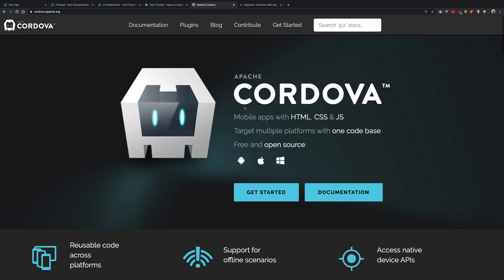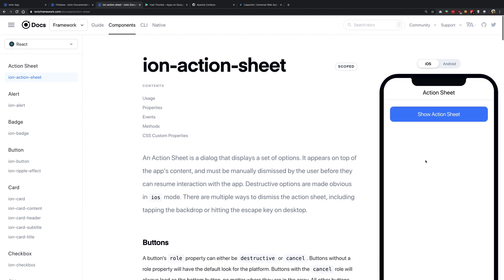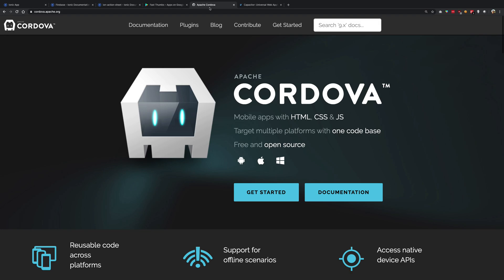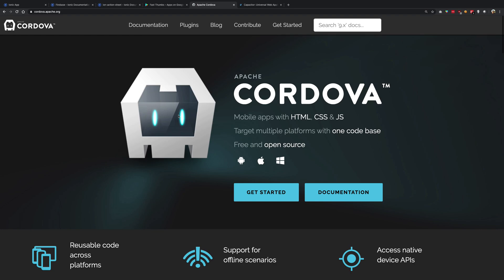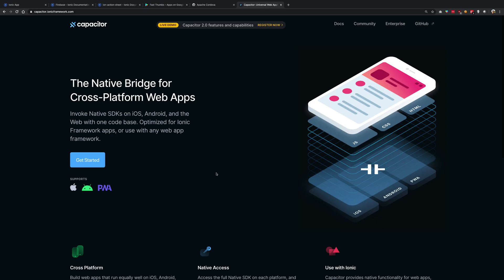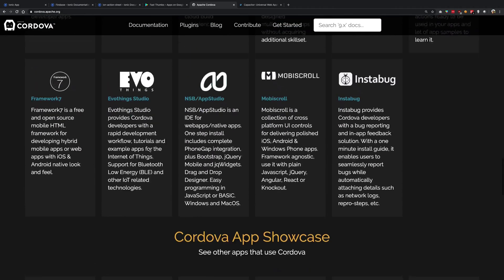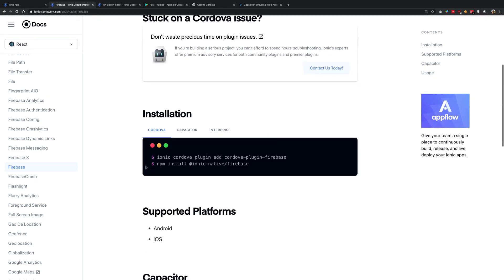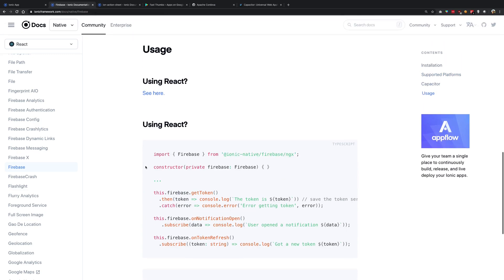#9: Capacitor Introduction - Ionic 5 / React / Firebase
In this video we'll see how you can make use of capacitor in your ionic apps.